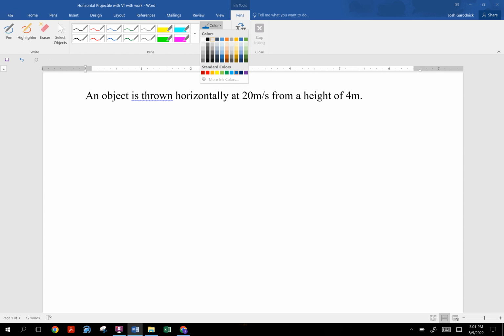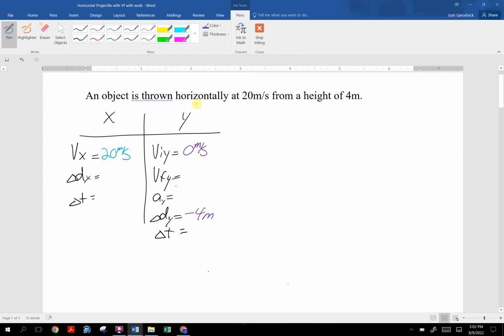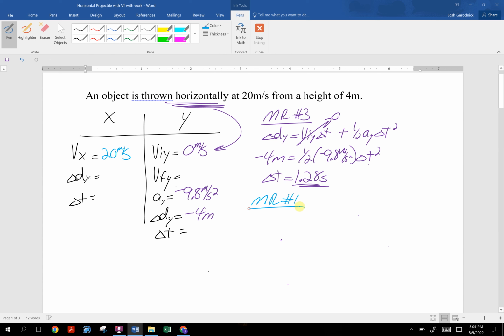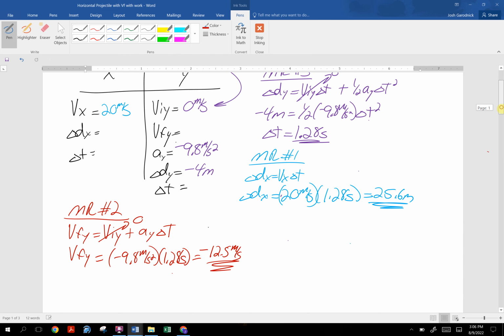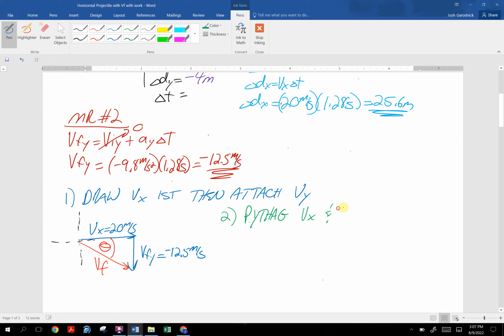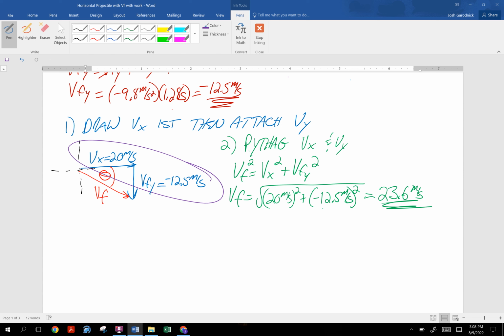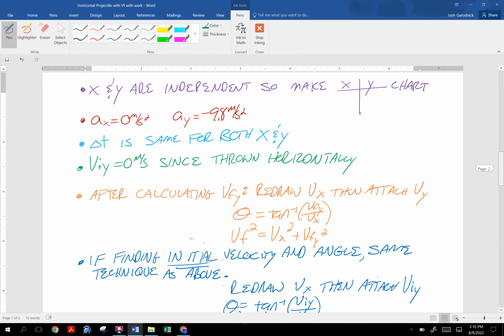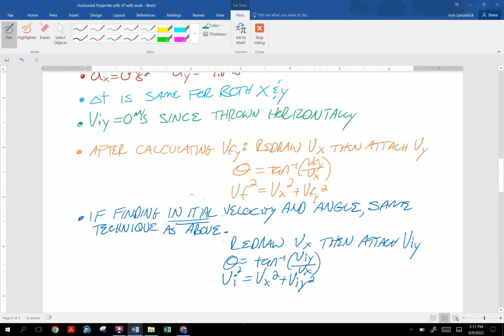Garodnick Projectile Horizontal with Vf